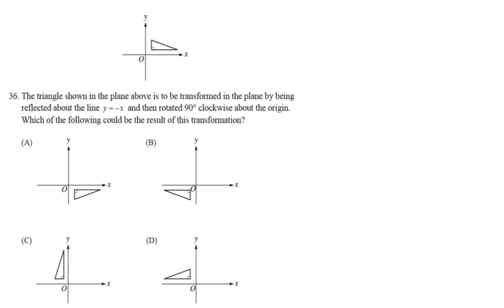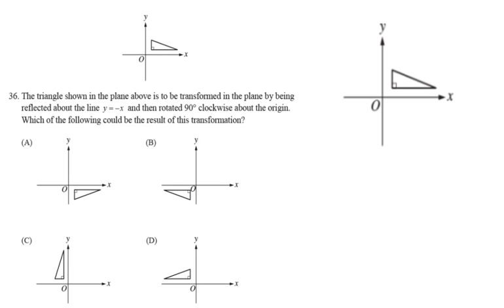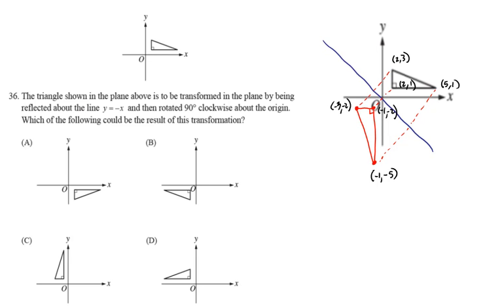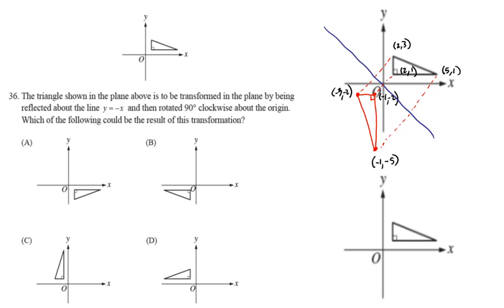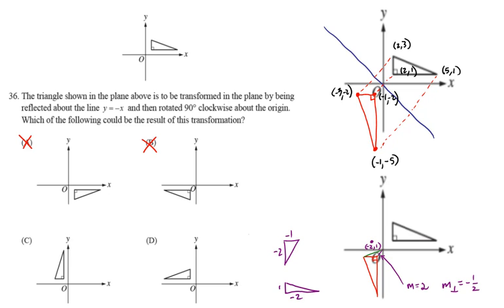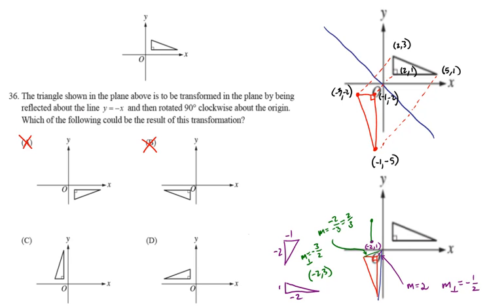PraxisII_PracticeQuestions_1_36